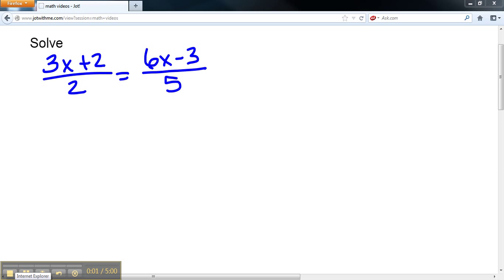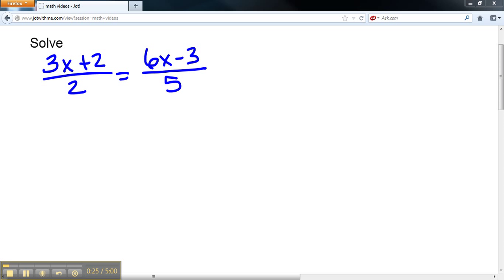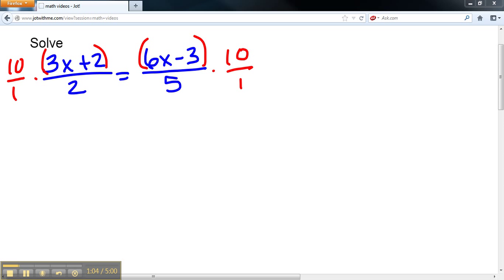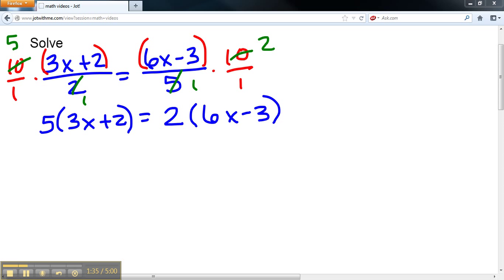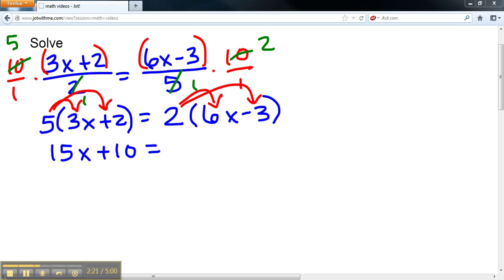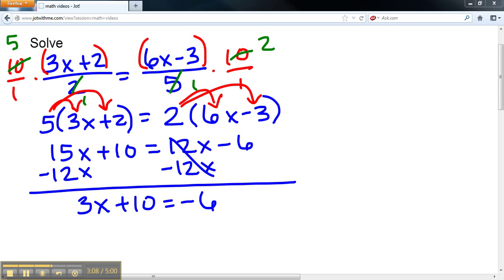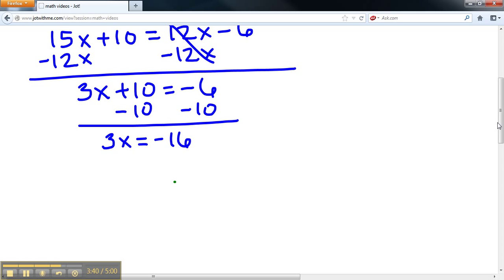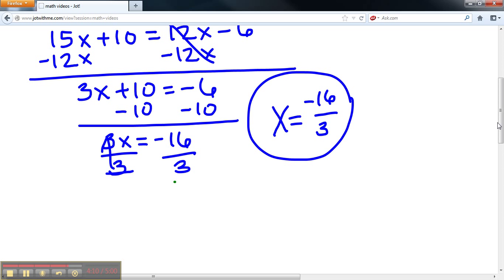lehman 4 4 35to40